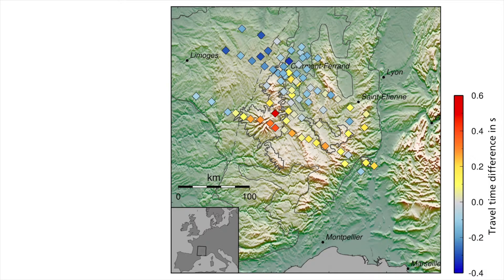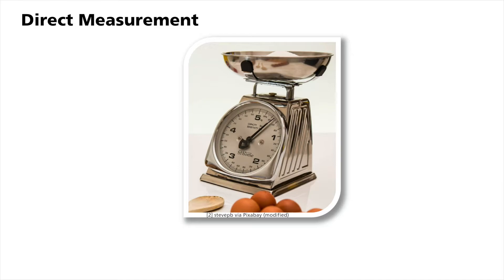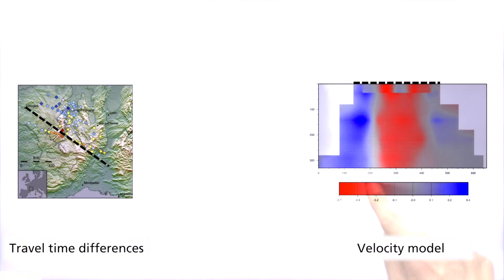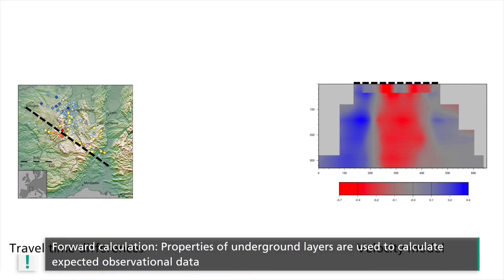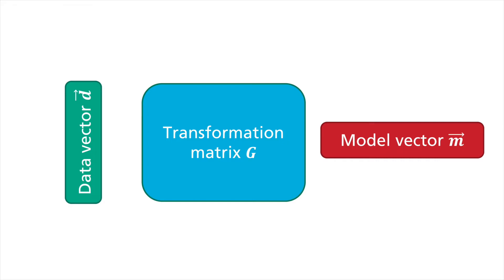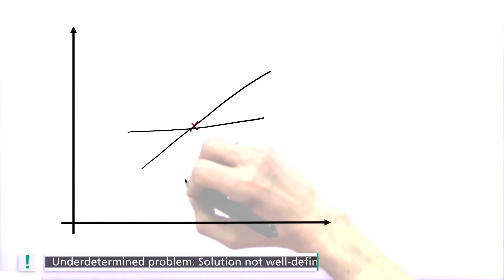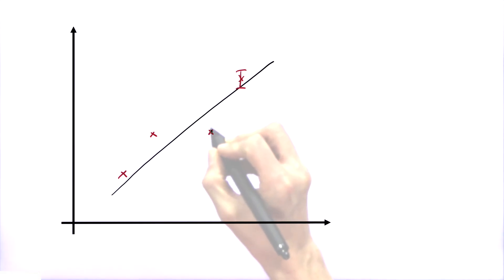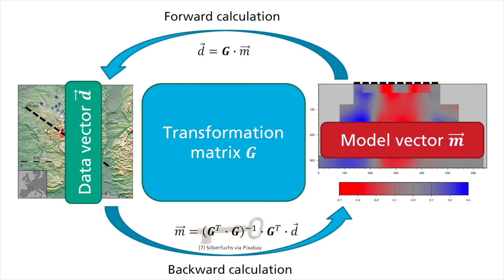Basic Geophysics: Inversion Procedures in Geophysics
How do we obtain a picture of the subsurface from seismic measurements?
Description of the principle of inversion, under- and over-determined problems, example of seismic tomography.